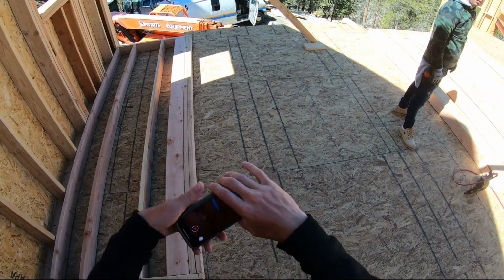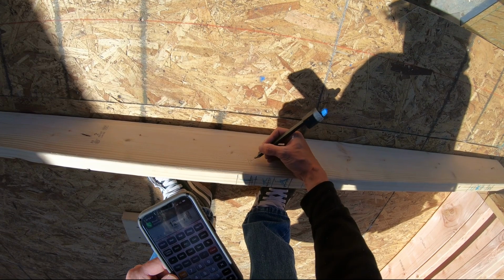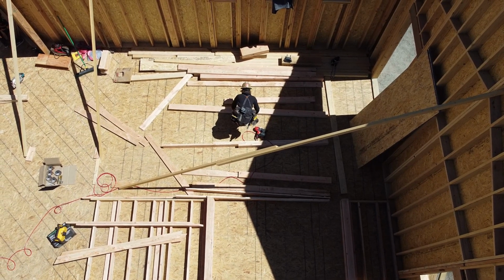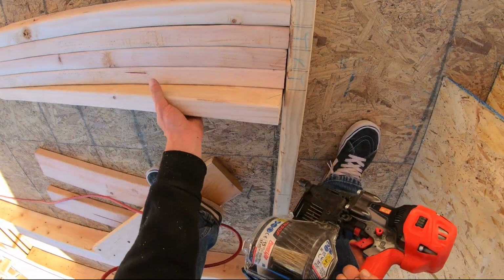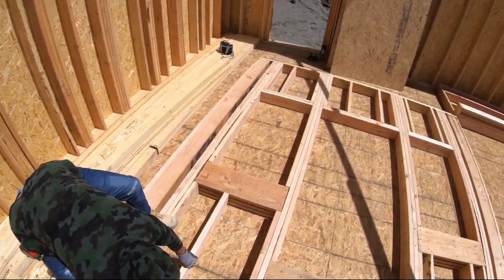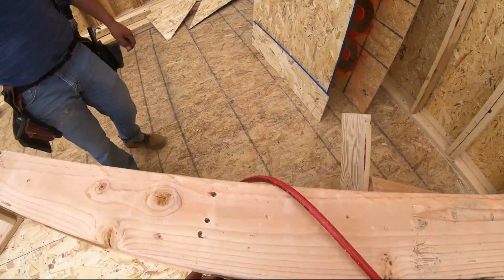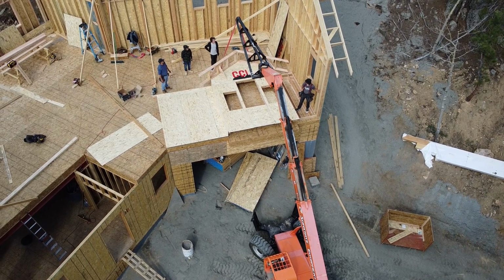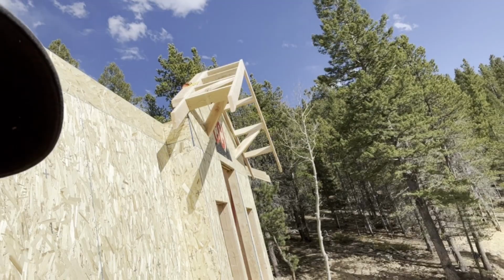How To Build/Frame a House Part 7 2nd Floor Gable Walls GOPRO POV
How to Build/Frame a house part 7 framing 2 story Walls and Gables!

I am a young framer, just 20 yr old. But me and my crew love building efficiently, and learning to do that better with each project!  we take pride in our work, and always hold an attitude of teachability, and humility in order to make the best home we possibly can